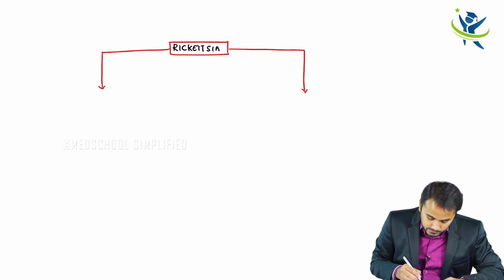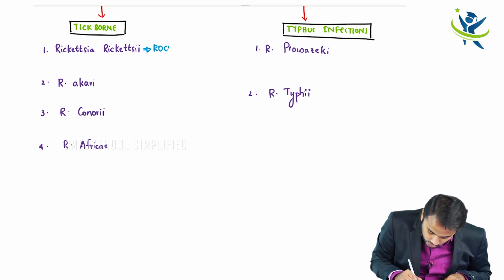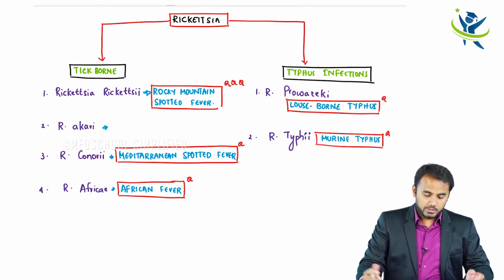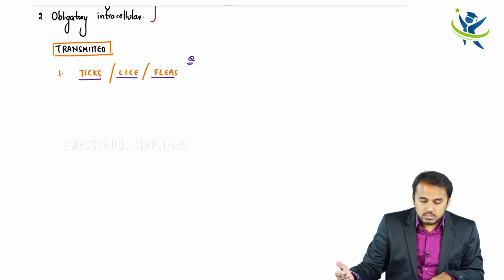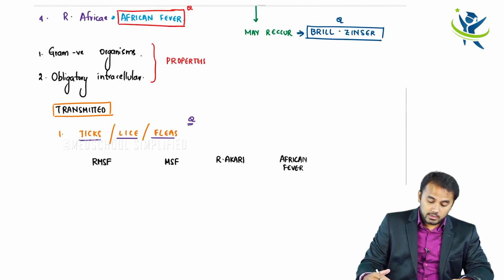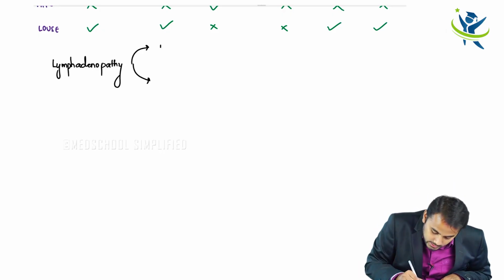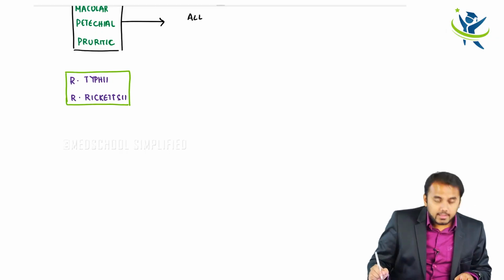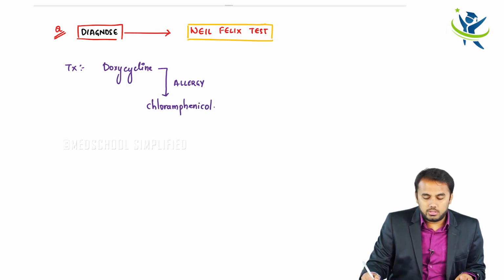23. Rickettsia 🦠 Vasculitis, Rash & Diagnosis | USMLE & NEET-PG Microbiology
Rickettsia 🦠 Vasculitis, Rash & Diagnosis | USMLE & NEET-PG Microbiology

🦠 Rickettsia represents a group of obligate intracellular, vector-borne bacteria that are extremely high-yield for microbiology and infectious disease examinations. This lecture provides a clear, concept-based, and exam-oriented explanation of Rickettsial organisms, focusing on their microbiological features, pathogenesis, clinical manifestations, and diagnostic principles that are frequently tested in competitive medical exams.
🔬 The lecture begins with the basic microbiological characteristics of Rickettsia, explaining their small, gram-negative coccobacillary structure, obligate intracellular nature, and dependence on host cells for energy metabolism. Their inability to grow on routine culture media and preference for endothelial cells are emphasized to explain diagnostic challenges and disease mechanisms.
🧬 The pathogenesis section explains how Rickettsia infect vascular endothelial cells, leading to widespread vasculitis. This endothelial injury results in increased vascular permeability, edema, hypotension, and the characteristic rash seen in rickettsial infections. The mechanism is explained conceptually so that students understand why fever, rash, and systemic involvement occur together.
🧠 Clinical correlations include high-yield rickettsial diseases such as Rocky Mountain spotted fever, epidemic typhus, endemic typhus, scrub typhus, and Indian tick typhus. The pattern of rash progression, eschar formation in scrub typhus, and multiorgan involvement are explained to help differentiate rickettsial infections from viral exanthems and other febrile illnesses.
🧪 Diagnostic principles are discussed with strong exam relevance, including the role of serological tests, indirect immunofluorescence, and the historical importance of the Weil–Felix reaction. The importance of early clinical suspicion and empiric therapy is emphasized, as delayed treatment can lead to severe complications.
📚 This lecture covers all essential high-yield concepts required for USMLE, NEET-PG, FMGE, and MBBS examinations, using a professor-style, concept-focused teaching approach designed for deep understanding and long-term retention.